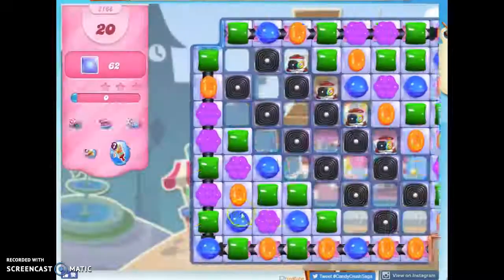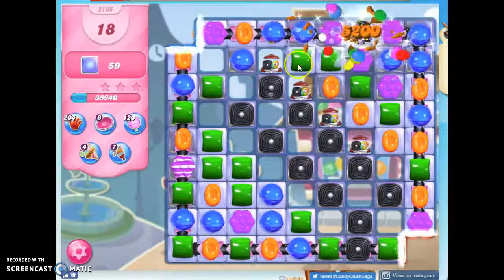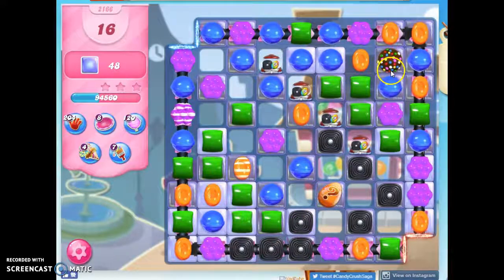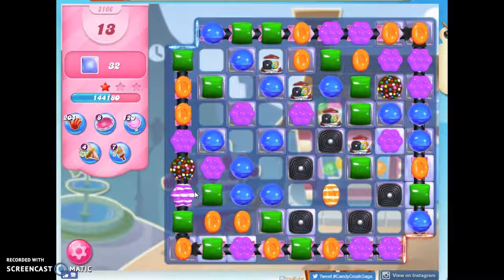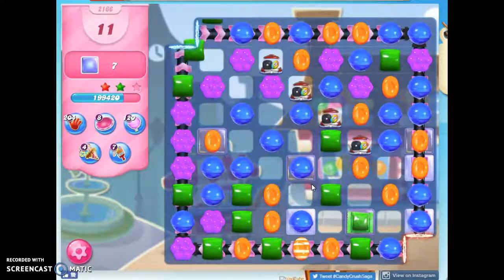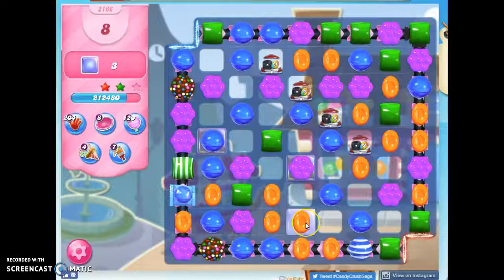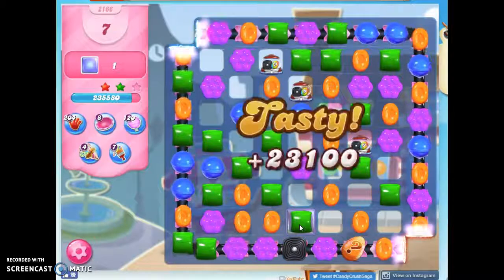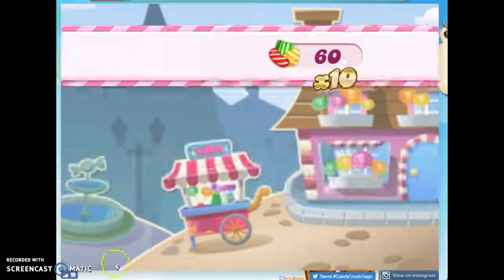Candy Crush Level 2166 Audio Talkthrough, 2 Stars 0 Boosters